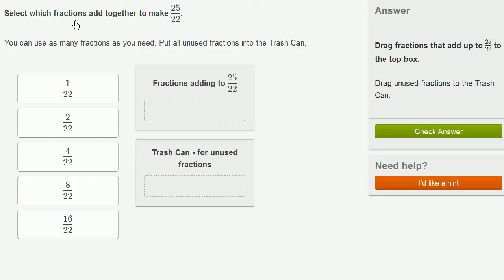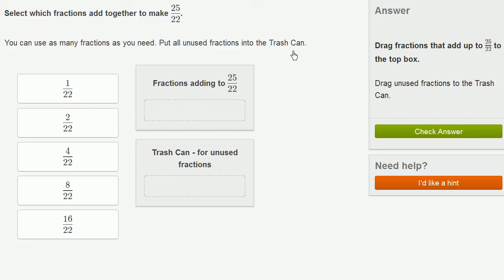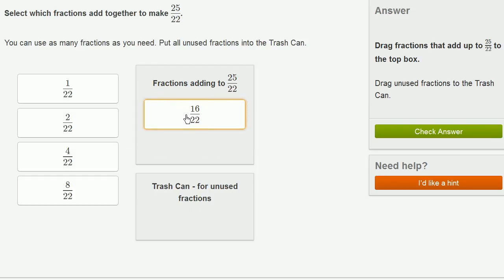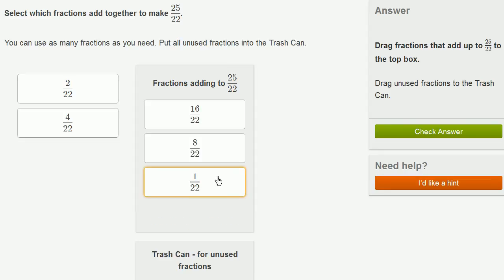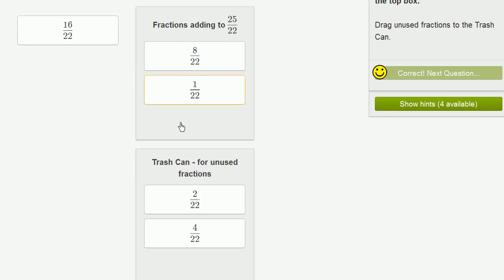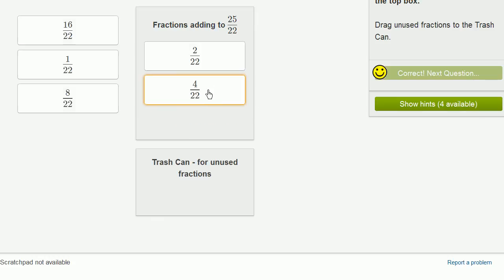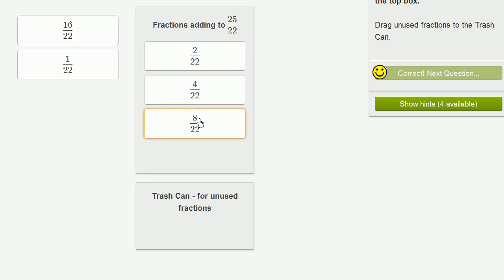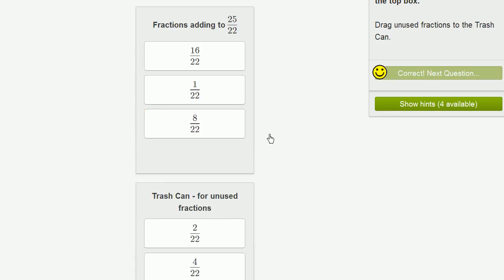Adding up fractions | Pre-Algebra | Khan Academy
We need the sum of all the fractions to equal the given fraction. Can you help us choose which ones to use?